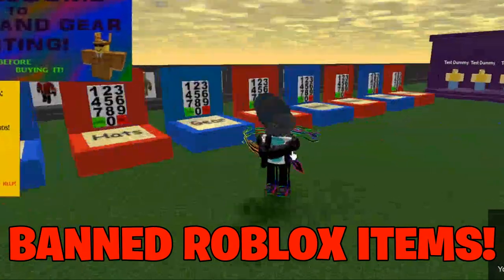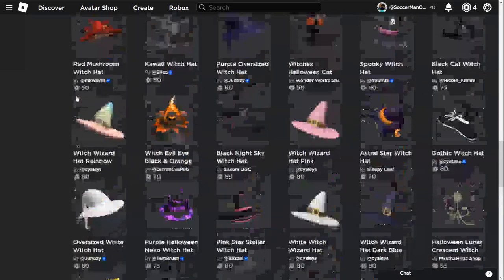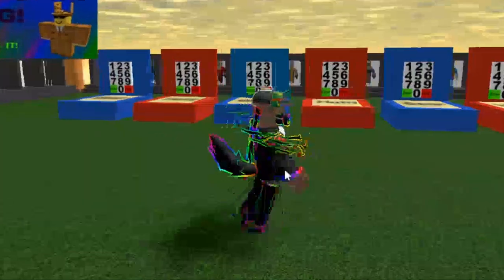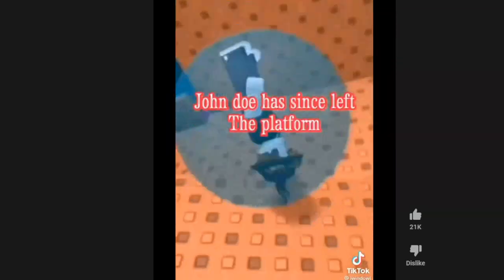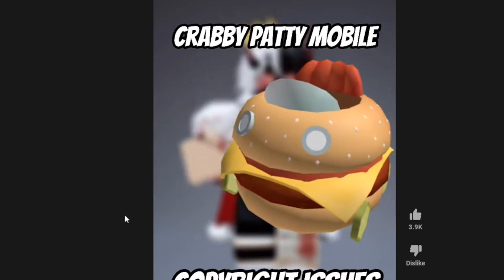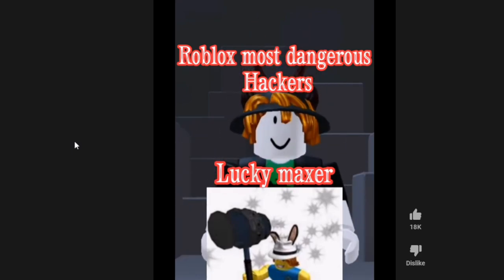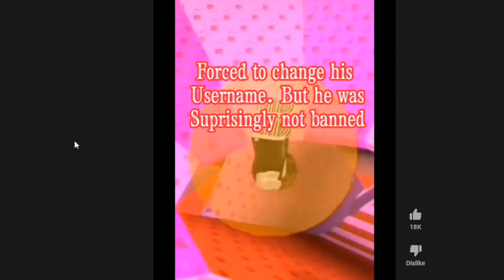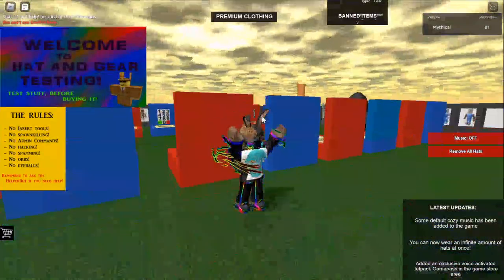Roblox Will BAN Me For This..